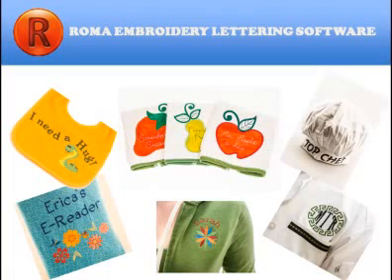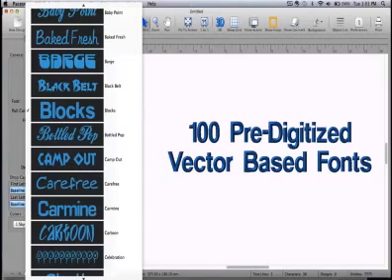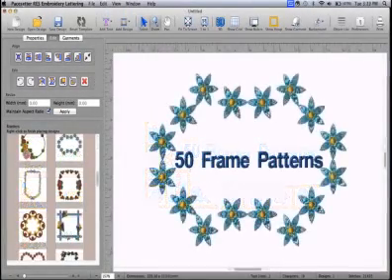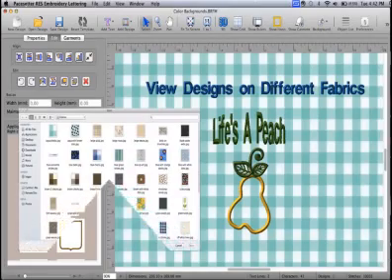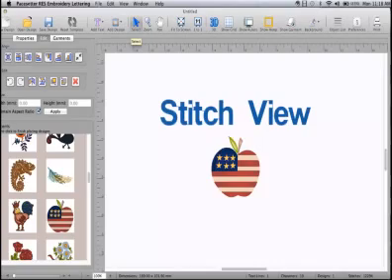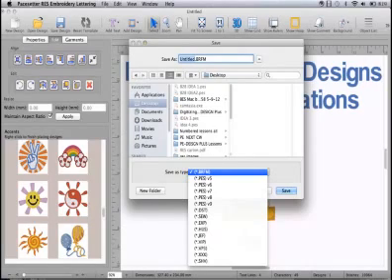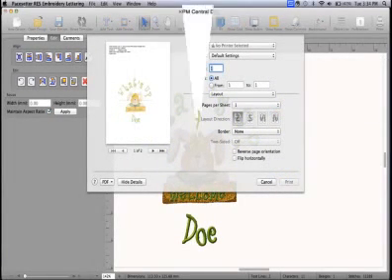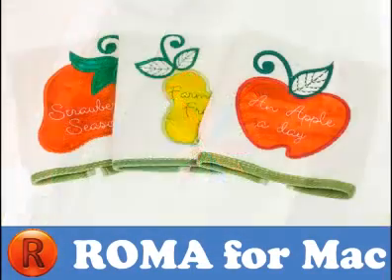Brother™ MacBroidery Embroidery Lettering Software Overview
New Brother™ Software! Mac® users rejoice! Brother™ has introduced embroidery lettering software for use with Mac® OS!  Loaded with incredible features that help you embellish and personalize your creations with machine embroidery.